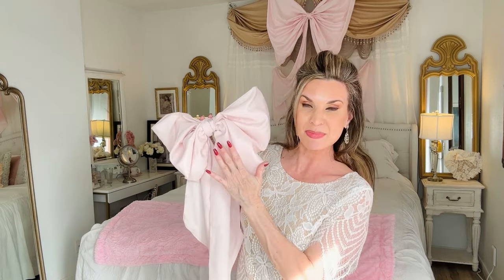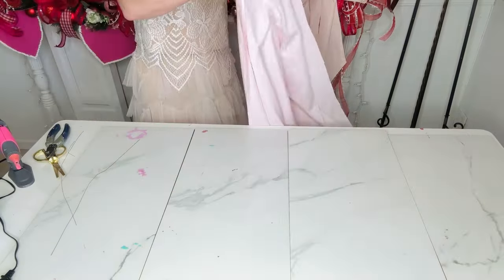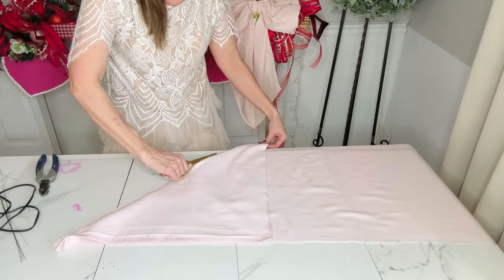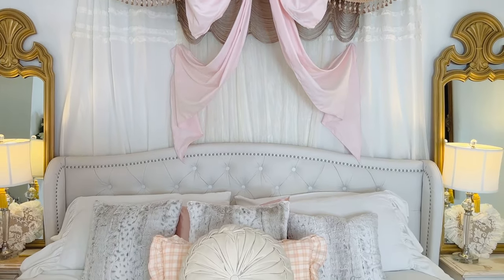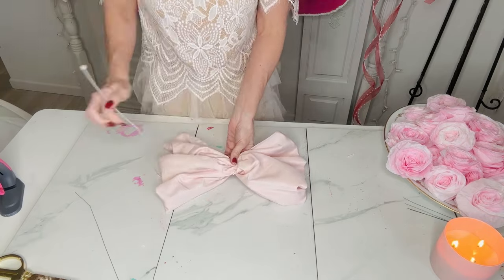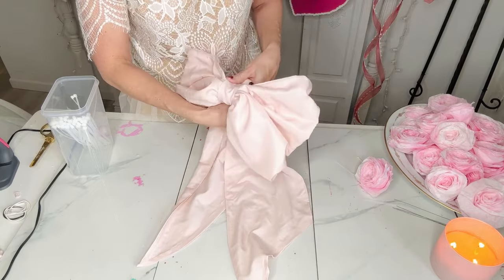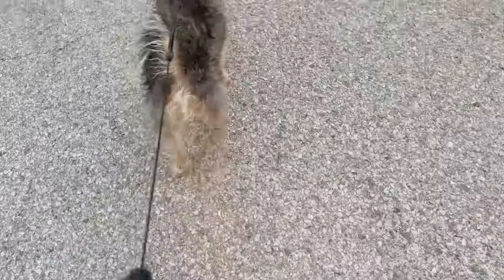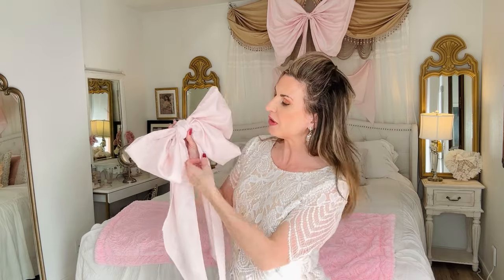🎀((NEW!!)) DIY BIG FABRIC BOW TUTORIAL~"Love Shack Fancy" Inspired 🎀Olivia's Romantic Home DIY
Winner will be announced on Feb. 28 2024!! Happy crafting!!!~Xo Olivia
"With God all things are possible" Matthew 19:26

🎄🎀Hello sweet friends, in today's video I will be sharing with you 6 DIY DOLLAR TREE decor crafts! This is another episode in my huge I love Christmas series!!! 🎀🎄Happy crafting!! xoxo Olivia